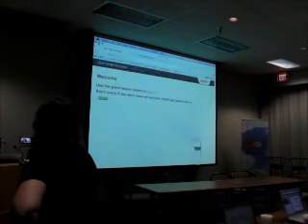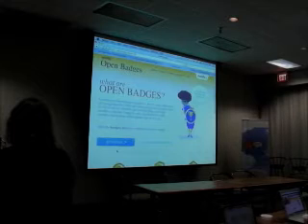Power of Openness: Becoming an Open Foreign Language Educator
Presentation By
Dr. Carl Blyth
Director, COERLL
August, 2012